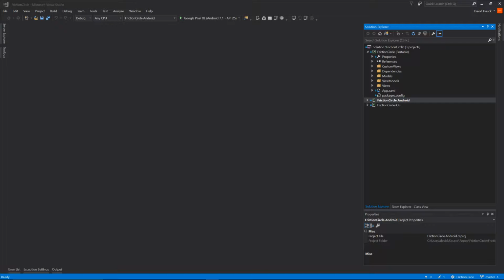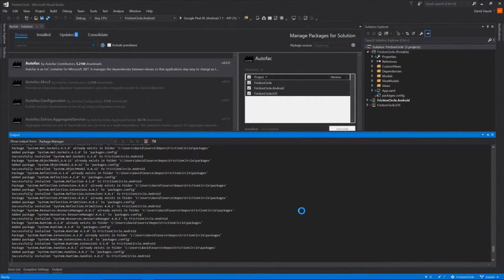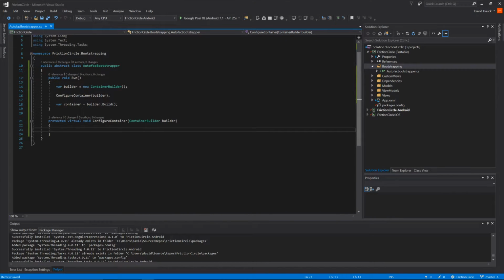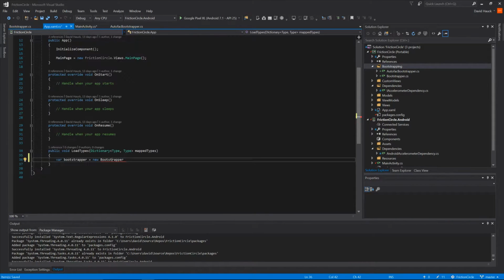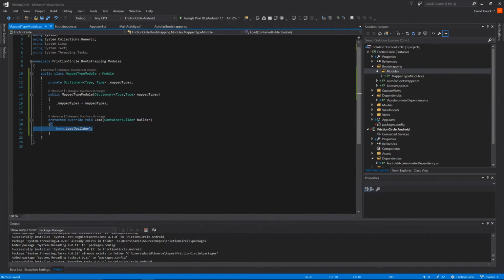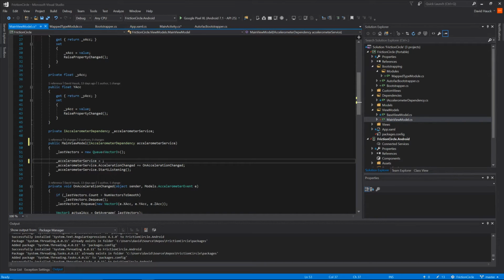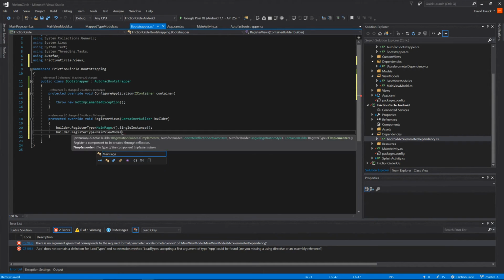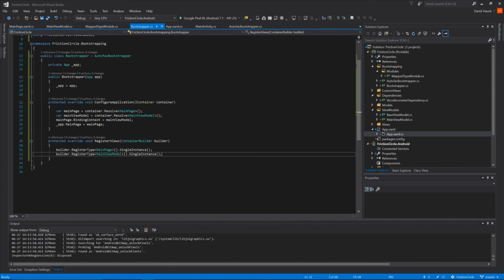Adding IoC/DI with Autofac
In this video, we replace Xamarin's DependencyService with something a little more powerful.